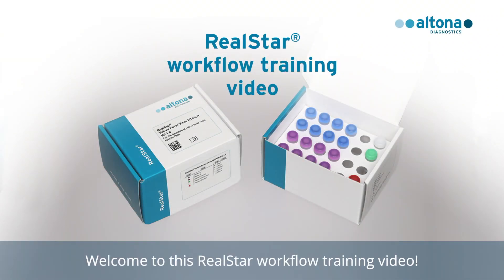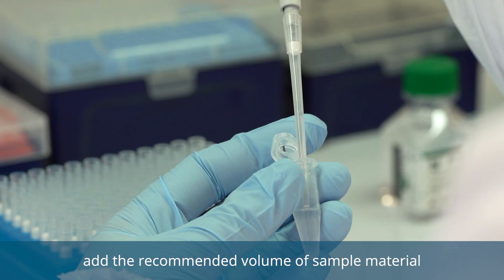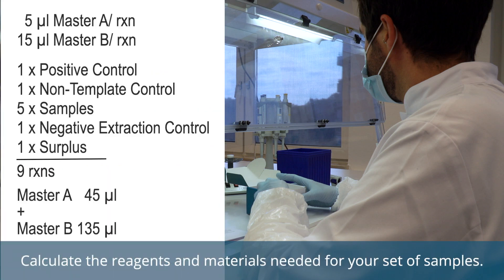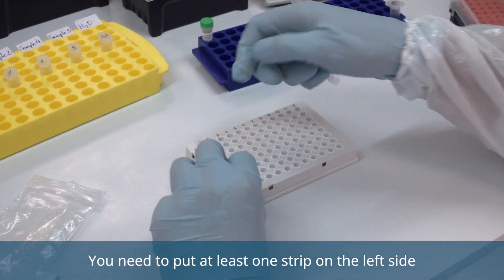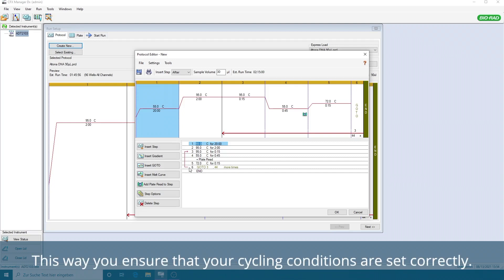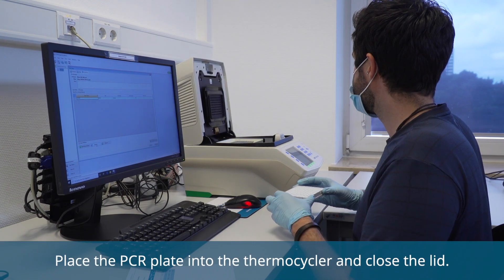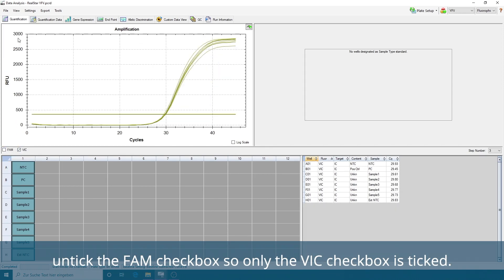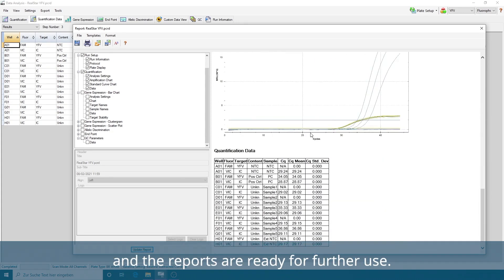(EN) RealStar® workflow training video (with CFX96)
𝗛𝗼𝘄 𝘁𝗼 𝘂𝘀𝗲 𝗮𝗻 𝗮𝗹𝘁𝗼𝗻𝗮 𝗗𝗶𝗮𝗴𝗻𝗼𝘀𝘁𝗶𝗰𝘀 𝗥𝗲𝗮𝗹𝗦𝘁𝗮𝗿® 𝗿𝗲𝗮𝗹-𝘁𝗶𝗺𝗲 𝗣𝗖𝗥 𝘁𝗲𝘀𝘁 𝗸𝗶𝘁

Here, we will show you an example of the workflow combination to be used with altona Diagnostics RealStar® real-time PCR products.

We are going to use the RealStar® Yellow Fever Virus RT-PCR Kit 1.0, in combination with a kit for manual extraction, the QIAamp Viral RNA Mini Kit by Qiagen.

We will then introduce you to PCR reaction setup, as well as programming and analysis of the PCR run on the CFX96 Deep Well Dx System.

Part I
Sample preparation
In this part, we will demonstrate how to perform the nucleic acid extraction of samples in preparation for the use of a RealStar® PCR kit.
00:17

Part II
Master mix setup
In this part, we will demonstrate how to use a RealStar® PCR kit.
03:26

Part III
Reaction setup for use with the CFX96 Deep Well Dx System
In this part, we will demonstrate how to prepare the PCR plate.
06:01

Part IV
Programming the real-time PCR instrument using the CFX Manager Dx Software
In this part, we will demonstrate how to program and start the PCR run.
07:17

Part V
Data analysis – CFX Manager Dx Software
In this part, we will demonstrate how to analyze the PCR run.
12:06

Chapters:
00:00 Intro
00:17 Part I
03:26 Part II
06:01 Part III
07:17 Part IV
12:06 Part V

𝗢𝘃𝗲𝗿𝘃𝗶𝗲𝘄 𝗼𝗳 𝗮𝗹𝗹 𝗥𝗲𝗮𝗹𝗦𝘁𝗮𝗿® 𝗿𝗲𝗮𝗹-𝘁𝗶𝗺𝗲 𝗣𝗖𝗥 𝗯𝗮𝘀𝗲𝗱 𝘁𝗲𝘀𝘁 𝗸𝗶𝘁𝘀 𝗳𝗿𝗼𝗺 𝗮𝗹𝘁𝗼𝗻𝗮 𝗗𝗶𝗮𝗴𝗻𝗼𝘀𝘁𝗶𝗰𝘀

This video demonstrates the general steps of a manual real-time PCR testing procedure to be performed by trained laboratory professionals in a professional laboratory environment. The video does not replace the Instructions for Use which are part of the shipment of the respective PCR test kits. Please adhere to all details of the Instructions for Use.